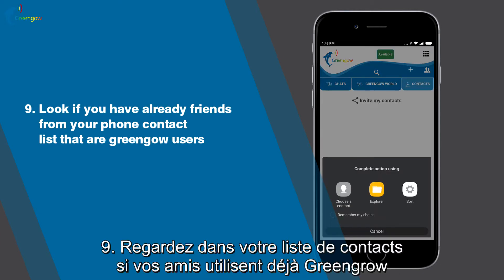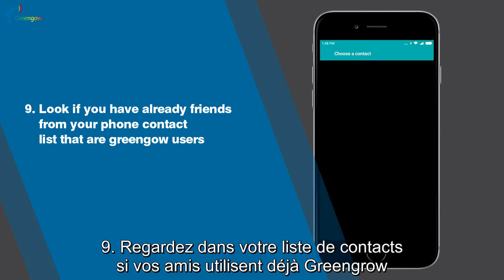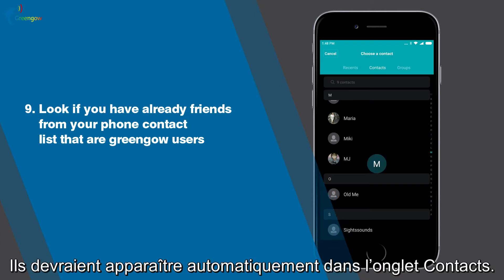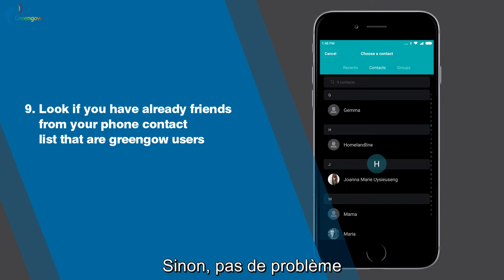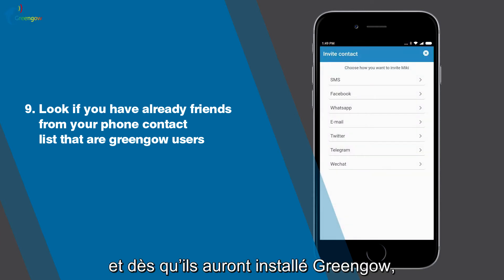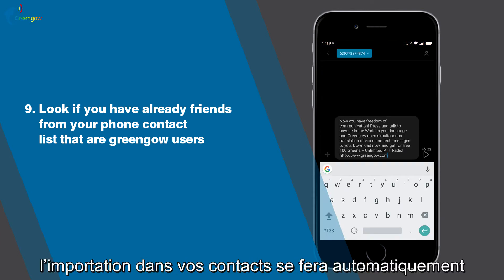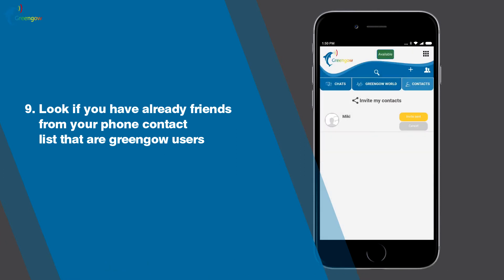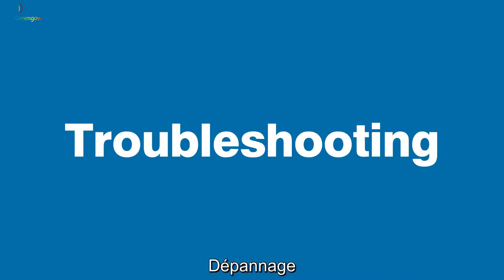Tutoriel - Comment installer l'application Greengow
Traducteur d’Appels et de Voix

Traducteur vocal avec traduction d’appel 3G et Greengow Push-to-talk en 3G.
Avec l’application Greengow, vous pouvez maintenant parler à n’importe qui dans le monde, directement depuis votre smartphone, juste avec accès à l’internet.

Greengow est une application de traduction vocale, avec une différence énorme : vous pouvez parler à une autre personne dans n’importe quel endroit dans le monde.

Des appels nationaux et Internationaux gratuit, avec la fonction intégrée de traducteur instantané pour tout le monde dans le même appel.

-Traducteur Vocal et Traducteur de texte de le Français vers le chinois Mandarin et Vice Versa
-Traducteur Vocal et Traducteur de texte de le Français vers le japonais et Vice Versa
-Traducteur Vocal et Traducteur de texte de le Français vers le coréen et Vice Versa
-Traducteur Vocal et Traducteur de texte de le Français vers l’allemand et Vice Versa
-Traducteur Vocal et Traducteur de texte de le Français vers l’italien et Vice Versa
-Traducteur Vocal et Traducteur de texte de le Français vers l’espagnol et Vice Versa
-Traducteur Vocal et Traducteur de texte de le Français vers le russe et Vice Versa
-Traducteur Vocal et Traducteur de texte de le Français vers le portugais brésilien et Vice Versa
-Traducteur Vocal et Traducteur de texte de le Français vers  l’anglais et Vice Versa